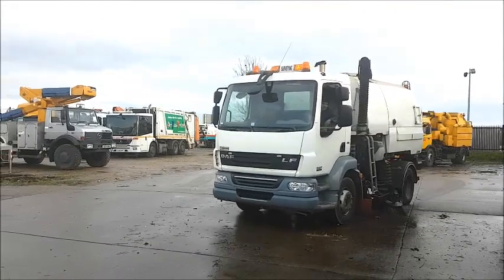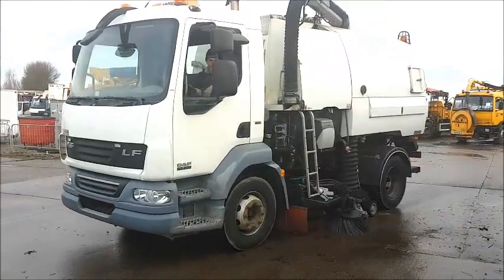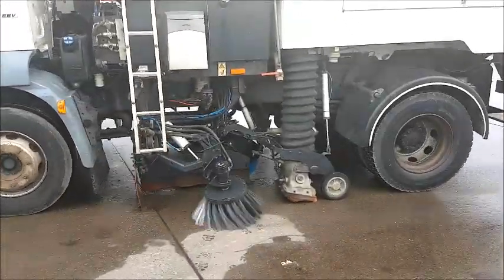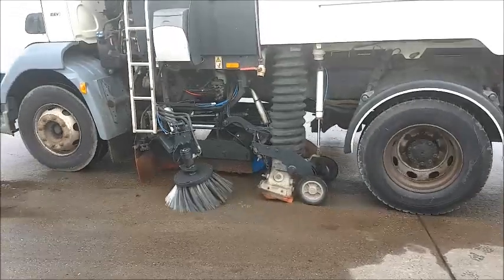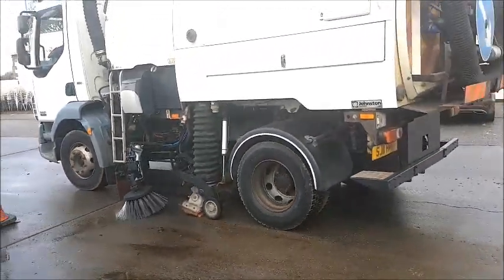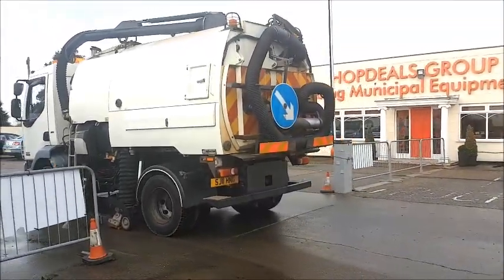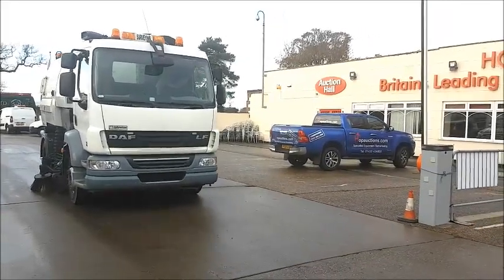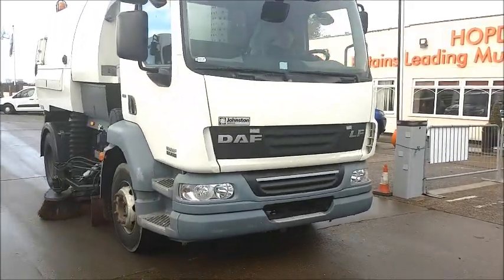87 2011 DAF Johnston VT650 Road Sweeper for sale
2011 DAF LF 55.22 15 ton Euro 5 Johnston VT650 dual sweep road sweeper with super wash and power lance, gully arm and wander hose, direct from council.